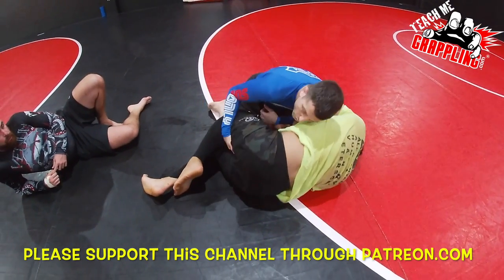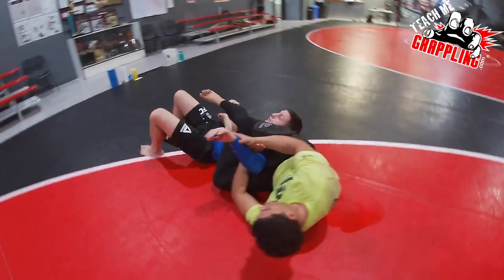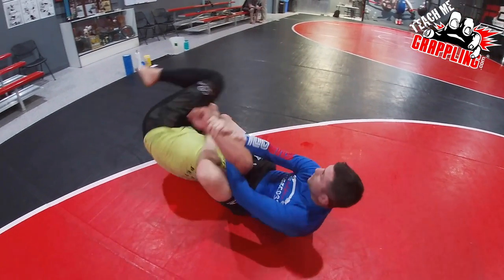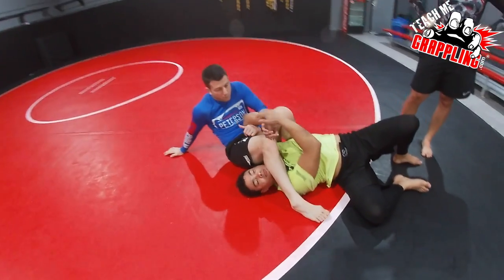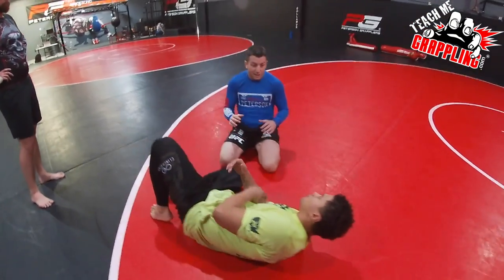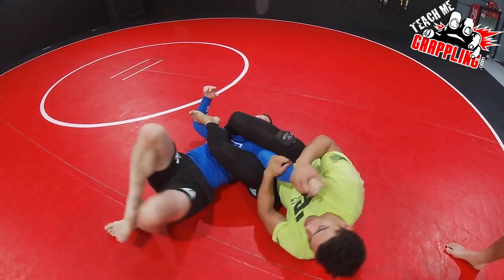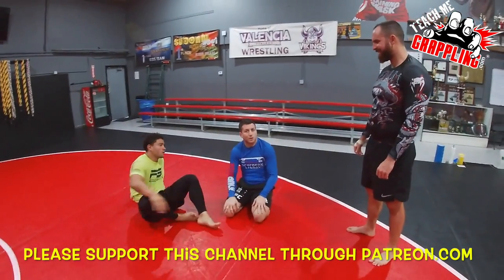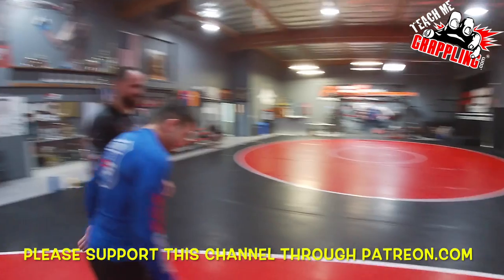Kimura to Armbar OPTIONS and DETAILS!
This video is a look at a short troubleshoot with one of my white belts Gino. We go over some kimura and armbar options.  Check out the details and you are sure to find something useful!  More videos to come!

or